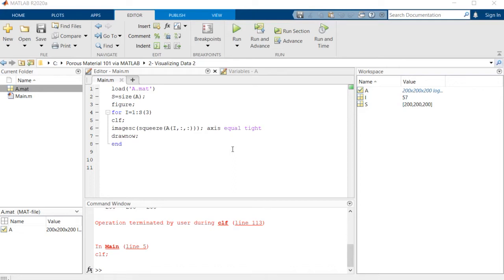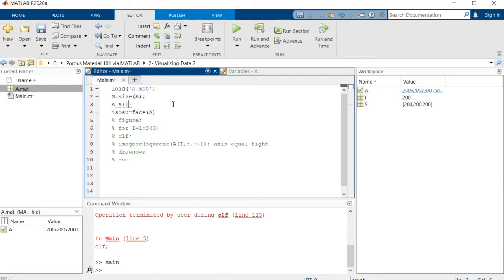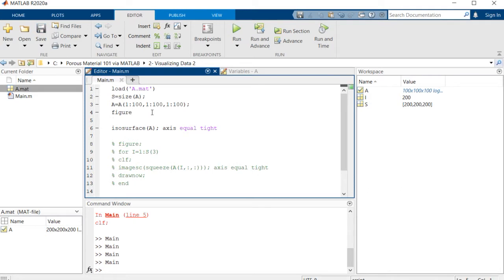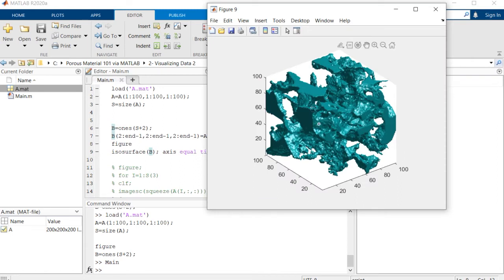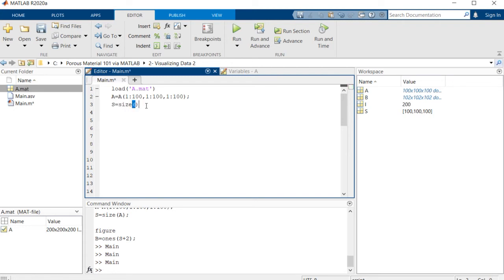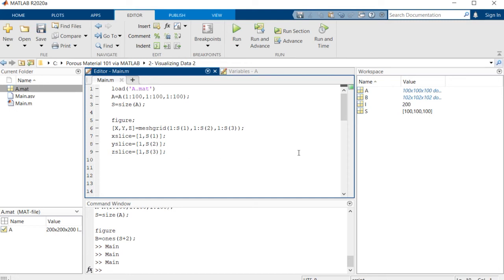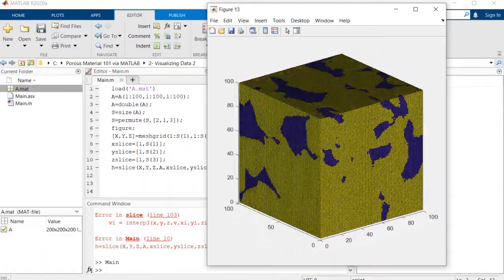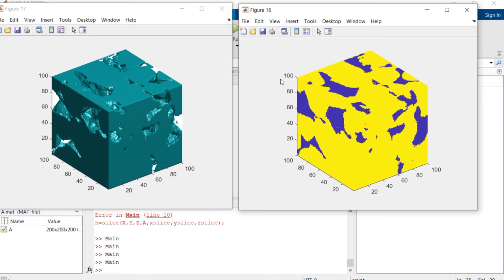2- Import and 3-D visualization [Porous Material 101 via MATLAB]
Session #2: How to import and visualize 3-D porous material images in MATLAB